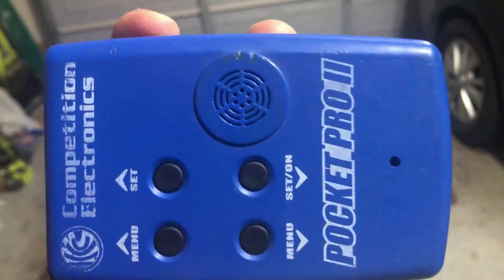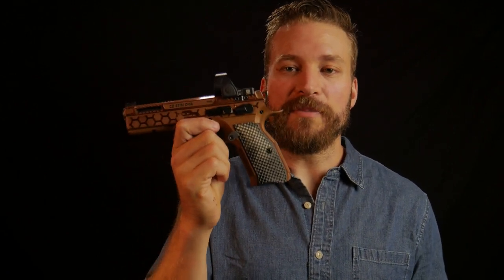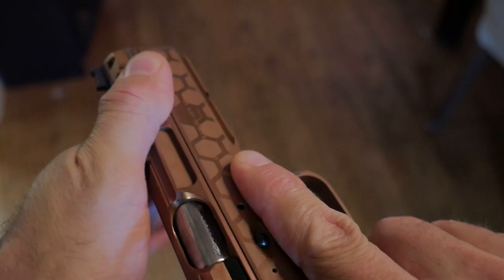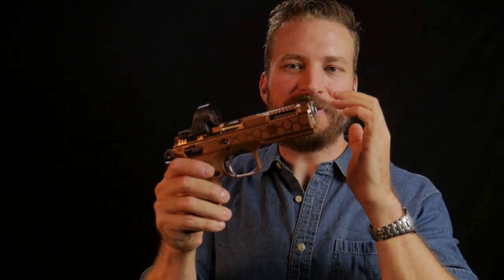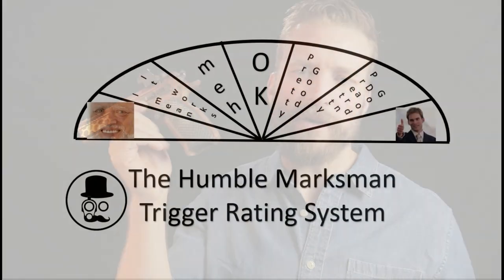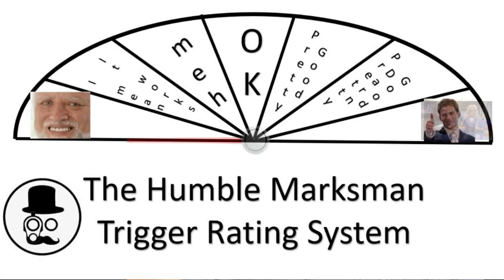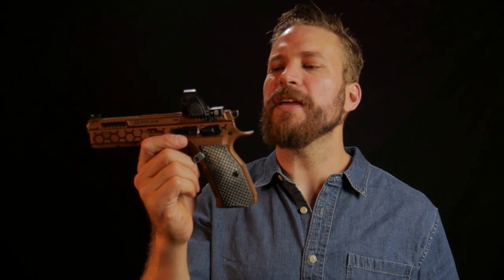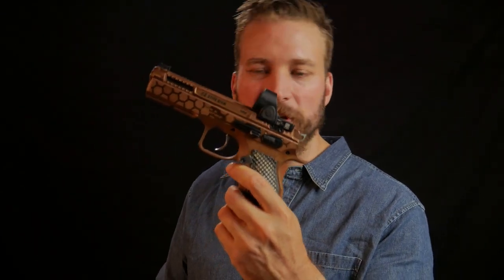Fire-4-Effect Shadow 2 OR Review - The deep end of the CZ platform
The CZ Shadow 2 is a mainstay in production division - now several smiths -including Fire-4-Effect are making it a terror in Carry Optics division as well.

Time codes to jump around:
Dislikes 4:21
Pivot 7:19
Frame & Grips 9:11
Trigger 10:31
Controls 12:32
Slide/Sights 14:42
Shooting 16:17
Aftermarket 19:57
Final Thoughts 20:26

If you like gun stuff - you should probably have a membership at Big Daddy Unlimited - a buyers club that gets you access to the best prices around